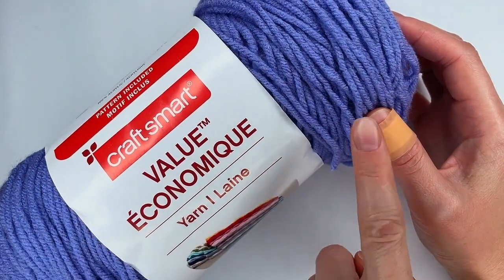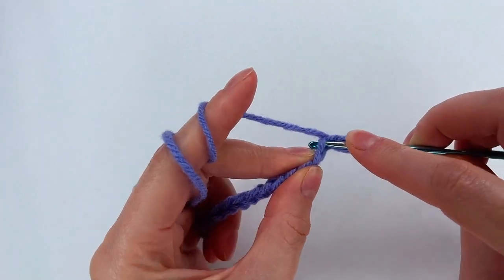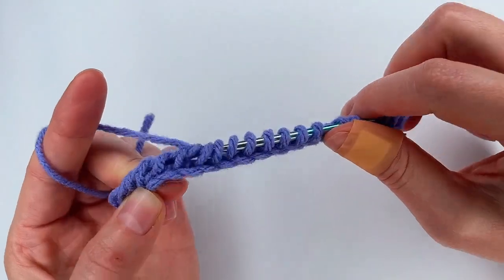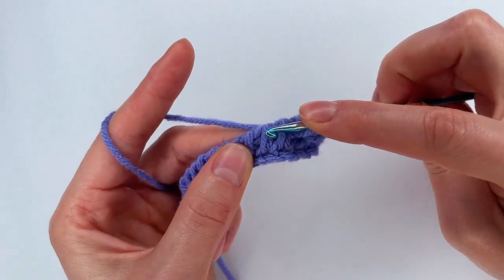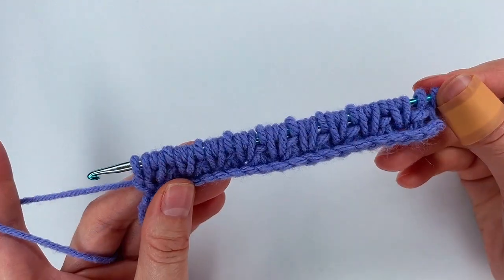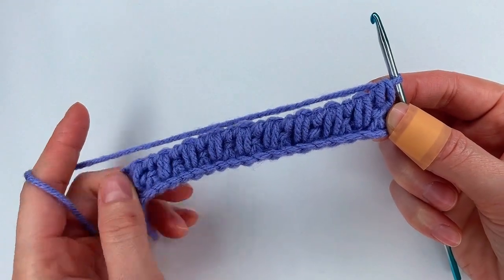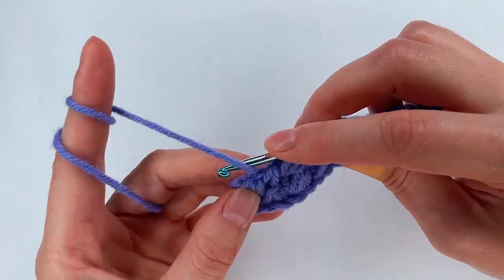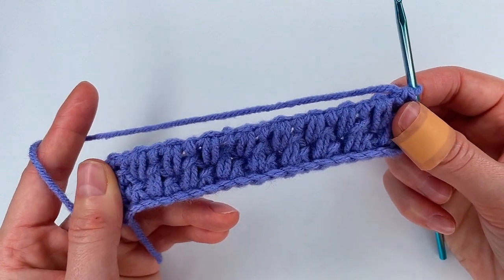Easy And Simple Tunisian Crochet Stitch 😍👌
🌟 If you enjoyed my tutorial, don't forget to:
✅ Activate the 🔔 of notifications to be notified when I post a new video here on the channel

Happy Crocheting Day!